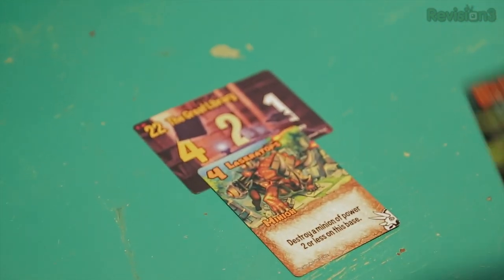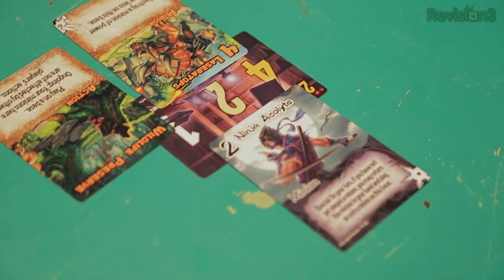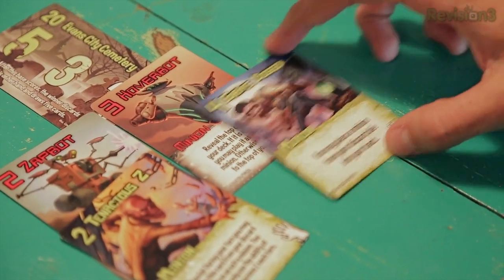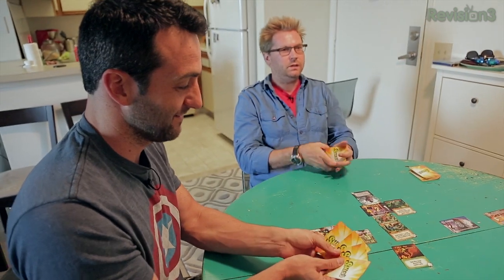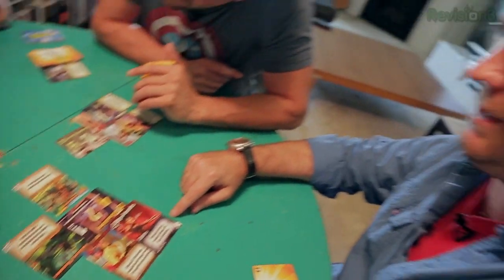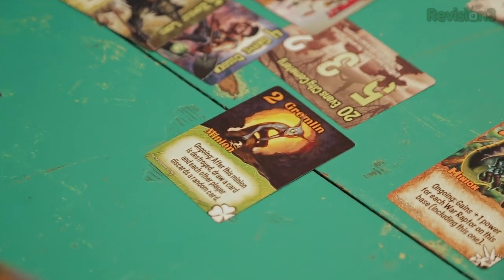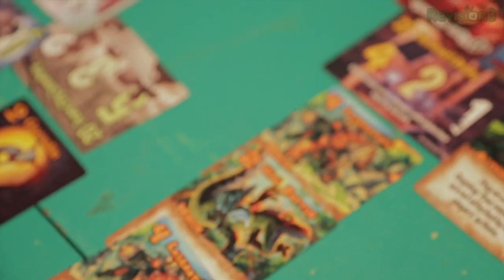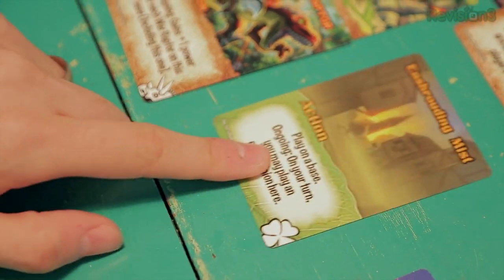Smash Up | Faction-Bending Card Game Review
The new tabletop game from AEG lets you play Ninjas and Pirates, Robots and Dinosaurs, Zombies and Wizards, and more!

Jeff, Dan, and Alex return to the world of tabletop gaming with a look at the brand new game from AEG that takes all of the coolest geek genres and mashes them up into one easy-to-learn game.  Smash Up oozes personality, offers a quick, deep, entertaining experience, and is great for experienced gamers and newcomers alike.  Hear what the guys think about their first play session with the game.

ABOUT TOTALLY RAD SHOW:
The Totally Rad Show is the summer blockbuster of geek news shows. Every week, hosts Alex Albrecht, Dan Trachtenberg, and Jeff Cannata rip into the world of movies, video games, tv, comics, and more and pull out what's rad.